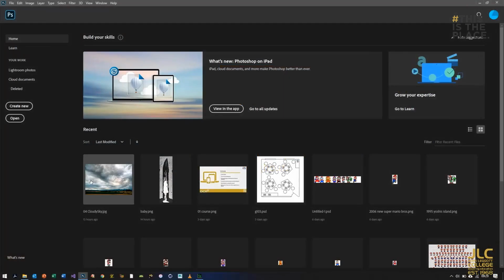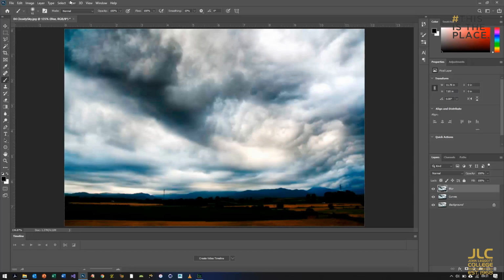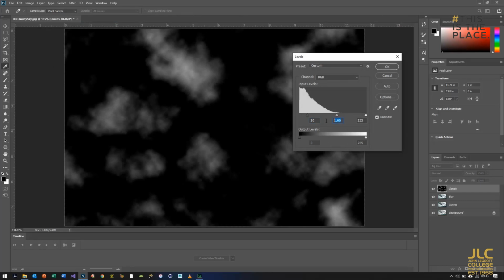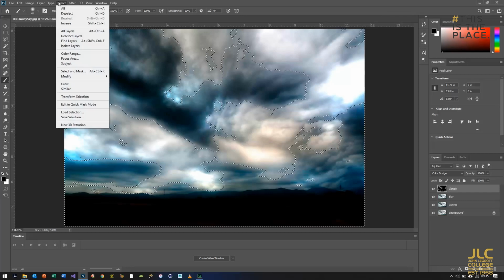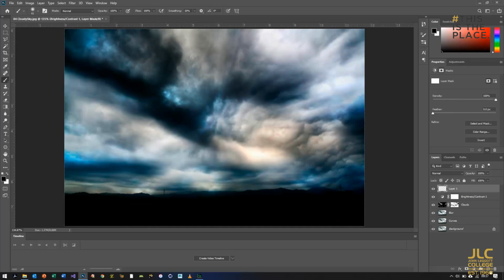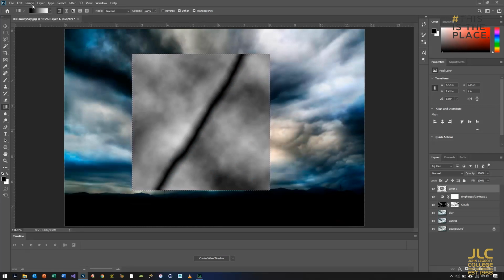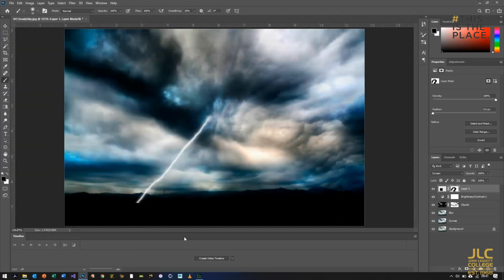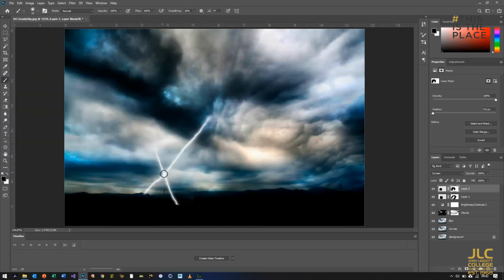Adobe Photoshop: Filters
Convert a cloudy day-time sky into a stormy night scene, followed by generating and adding realistic lightning and effects.